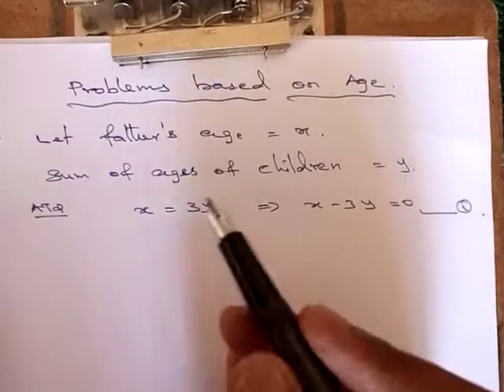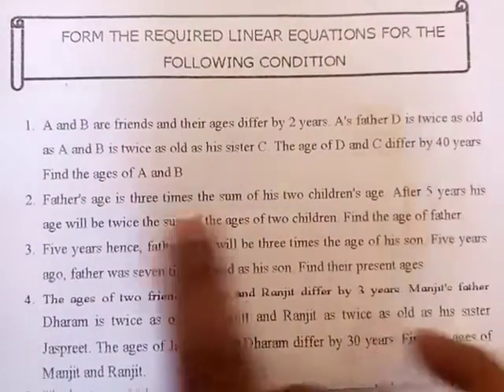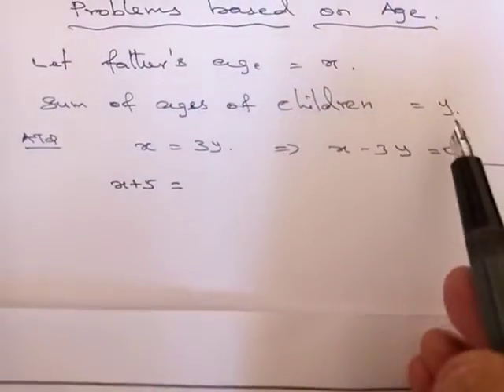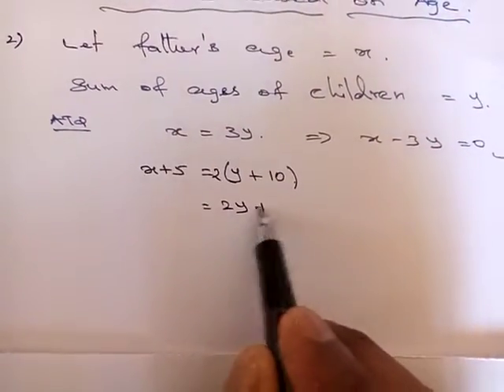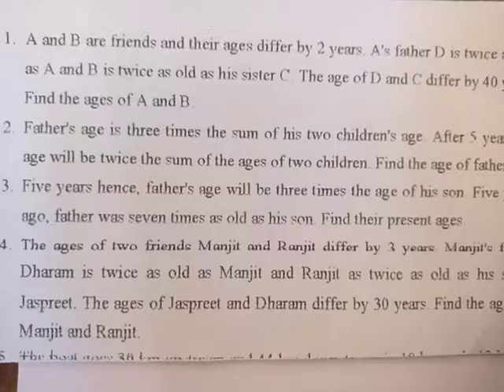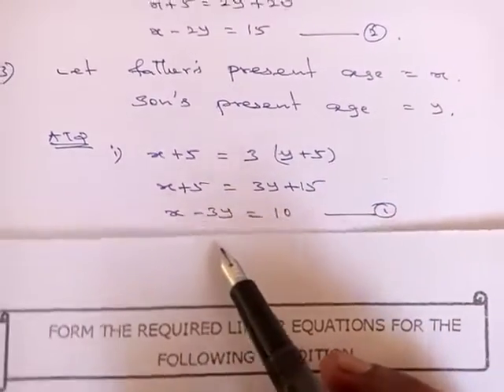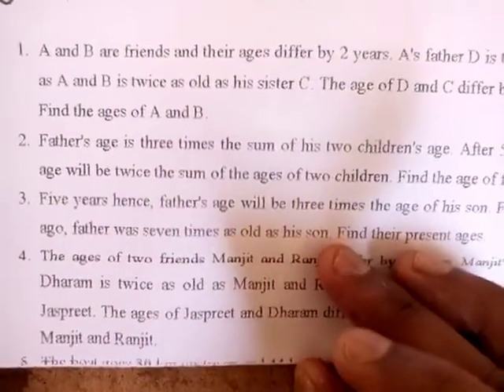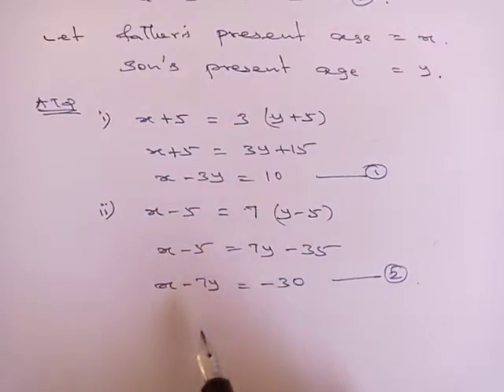Maths Senthil X - chapter 3 - video 6